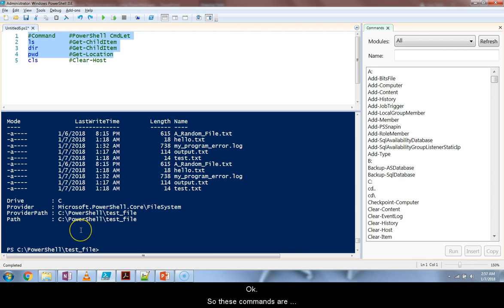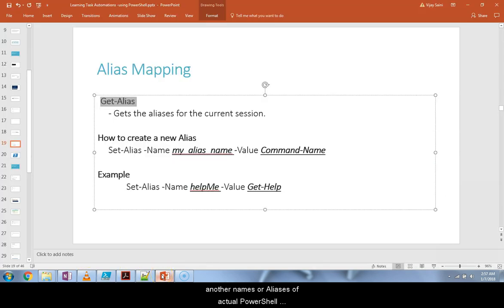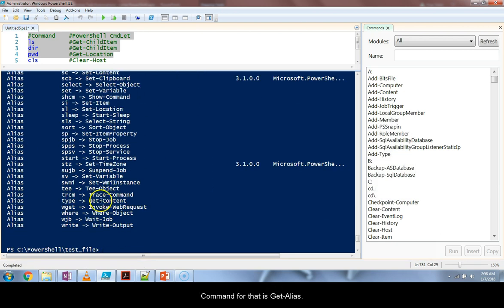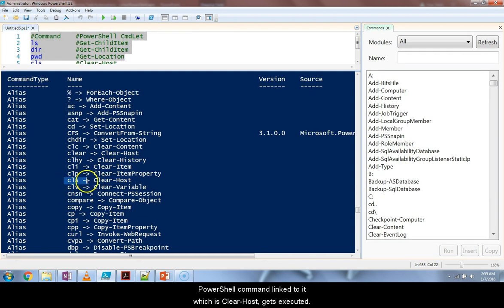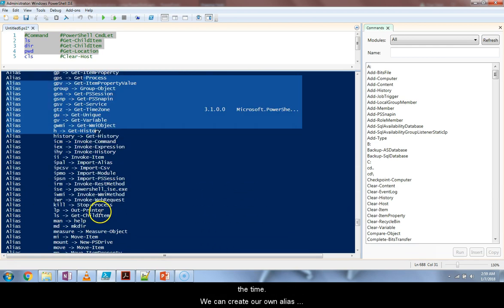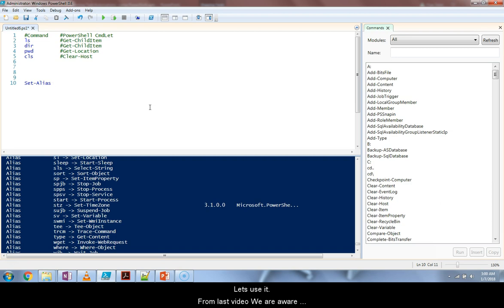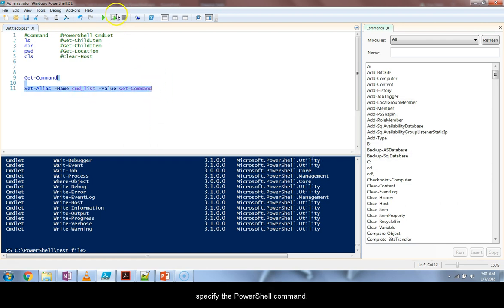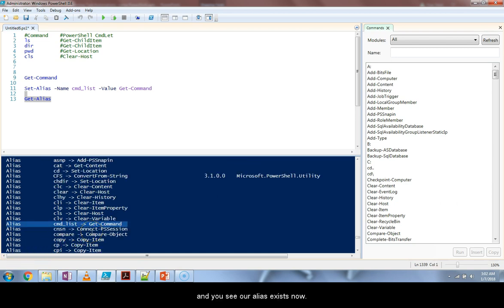[Learning PowerShell Series] | PowerShell Aliases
Complete course Available at

Please visit and enroll yourself